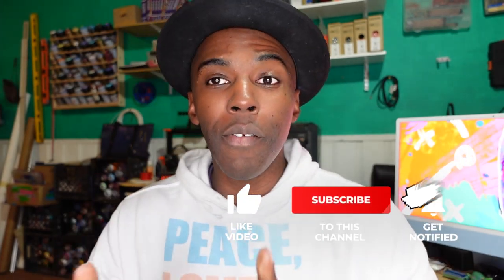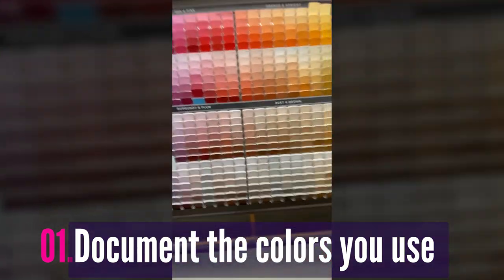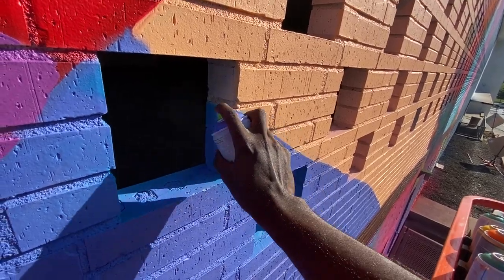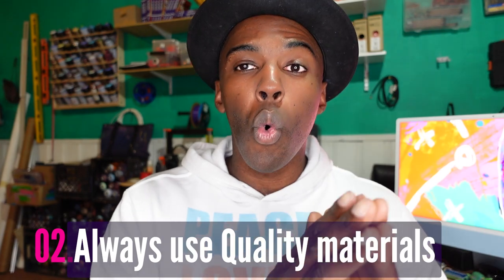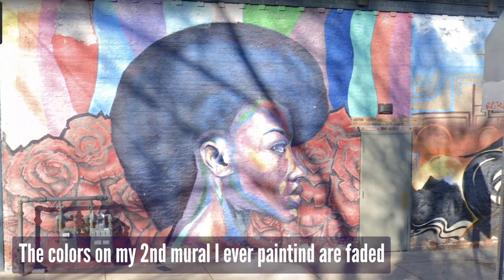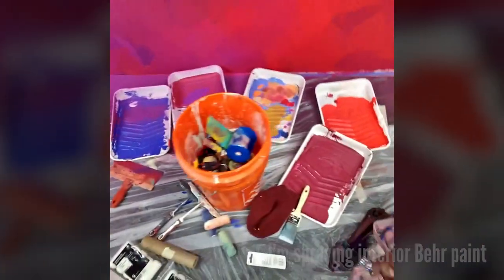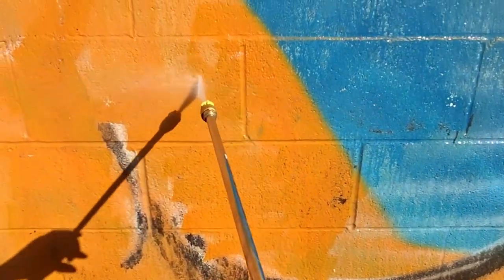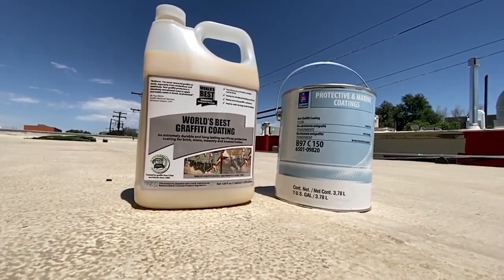4 tips to maintaining Your Murals and Street Art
In this video I talk about for tips to think about when maintaining your murals and Street art.

00:00 - intro
00:30 - Document the colors you use
01:40 - Use Quality Materials
03:01 - Use a Clear Coat / Varnish
04:11 - Document and keep references and materials used